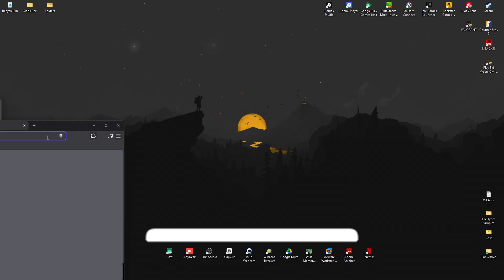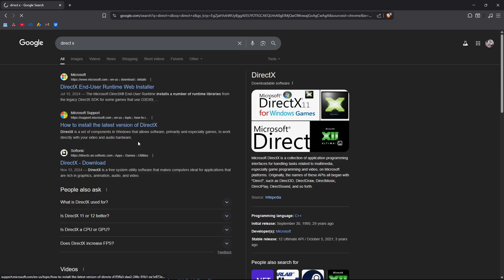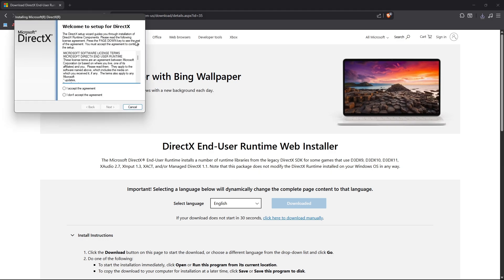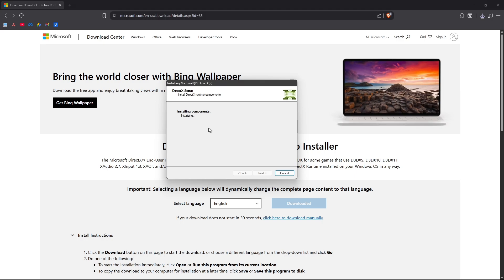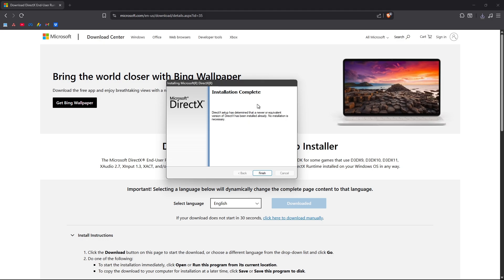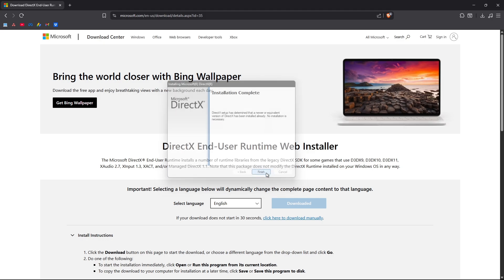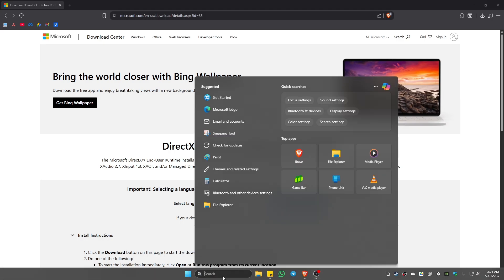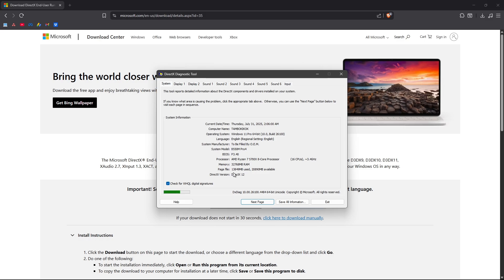How To Download & Install DirectX 12 (Windows 10 & 11) Full Guide 2026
In this video, I will show you how to download and install DirectX 12 on Windows 10 and 11. If you're experiencing lag or your games aren't running properly, this step-by-step guide is for you. I’ll walk you through safe download methods, update settings, and how to verify if DirectX 12 is active on your system. These steps are great for both gamers and creators who want peak performance and compatibility.